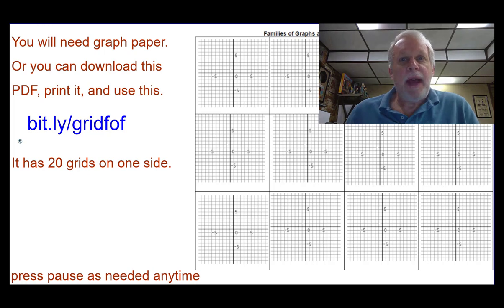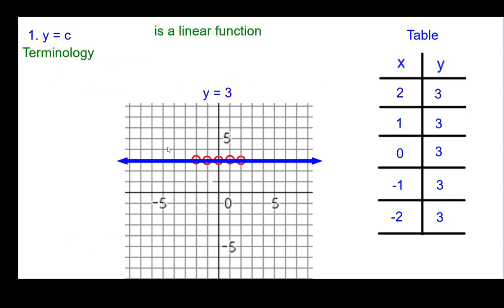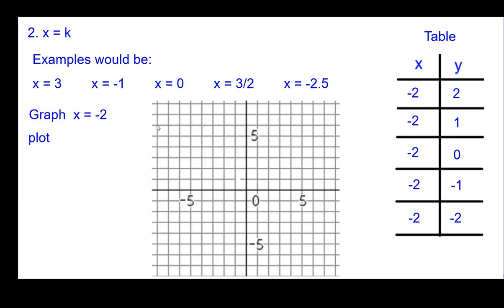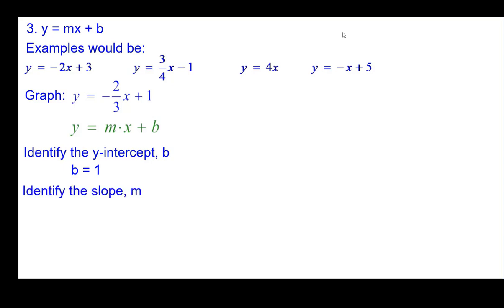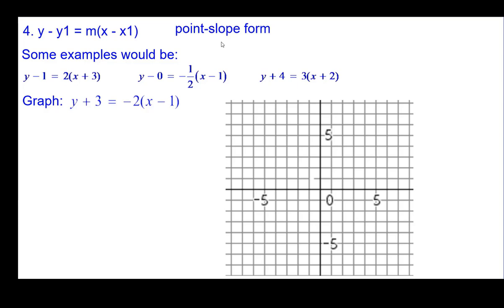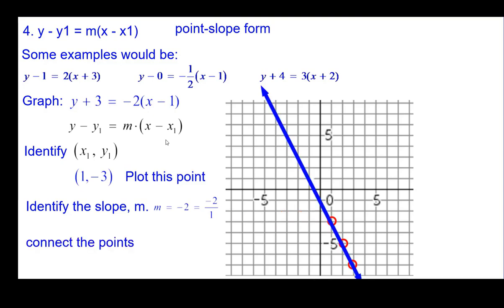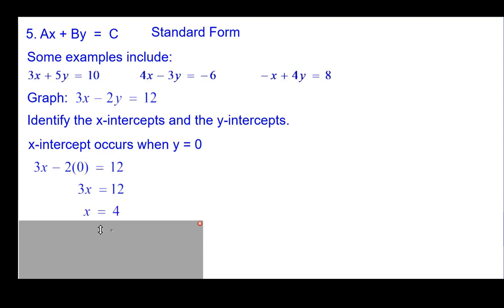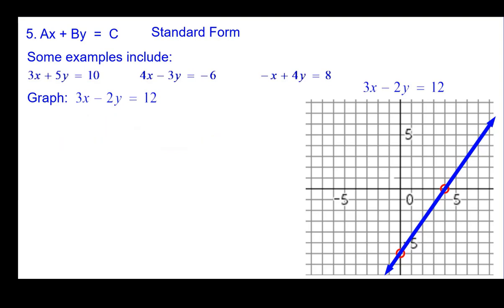14_How_to_graph_ANY_line_in_5_forms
y = mx + b, y = c, x = k, Ax + By = C.  This is 1 of a series of 14 videos to show students how to graph the parent functions using their "dance", why the graphs are as they are, and domain and range of the curve. Excellent for online learning or individual study and review.